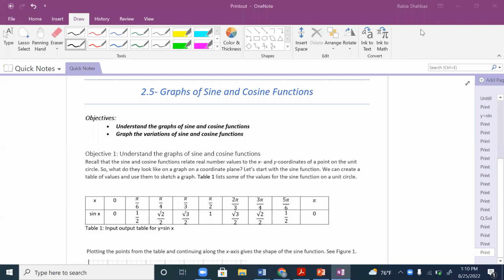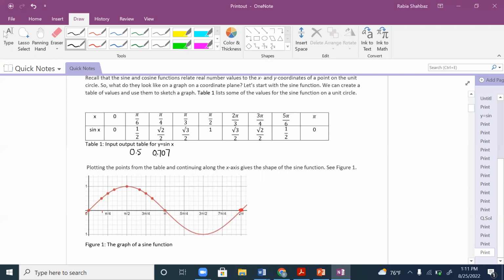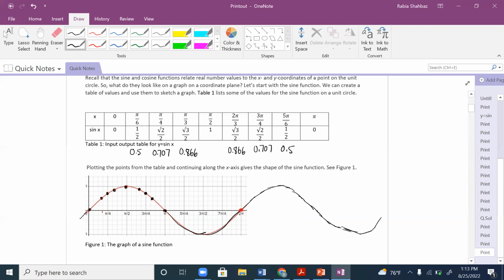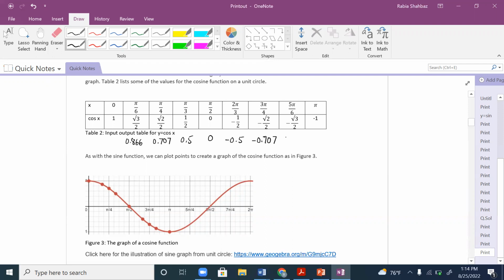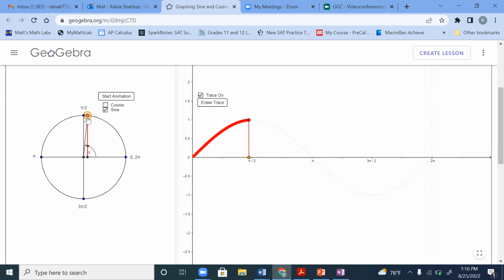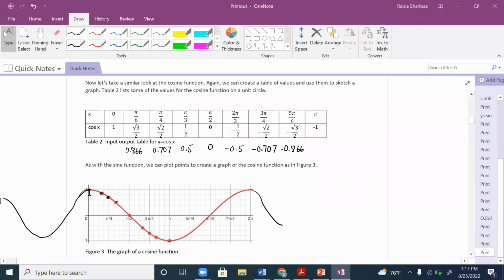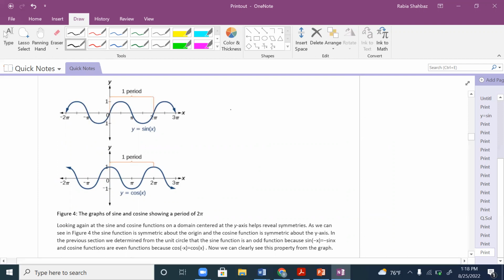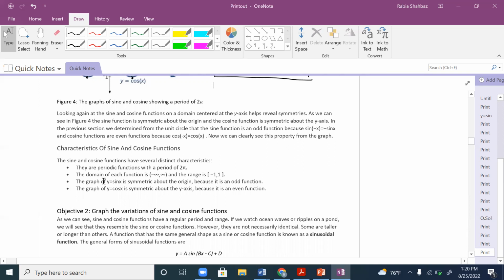Graphing Sine and Cosine part 1